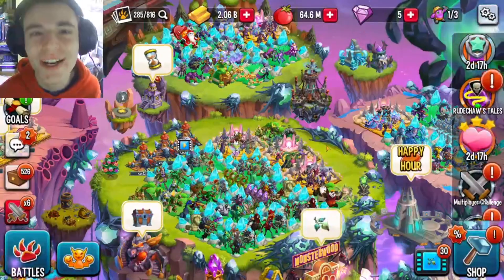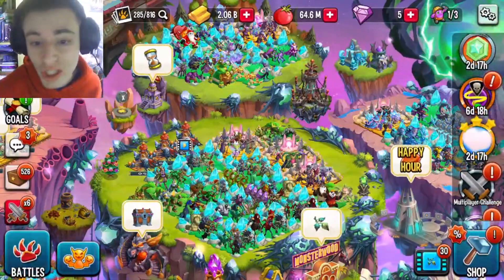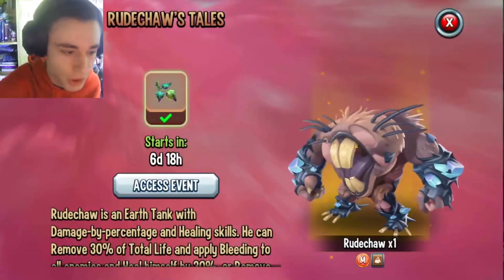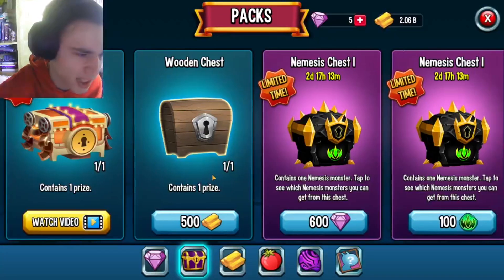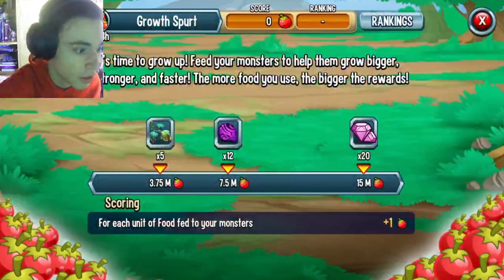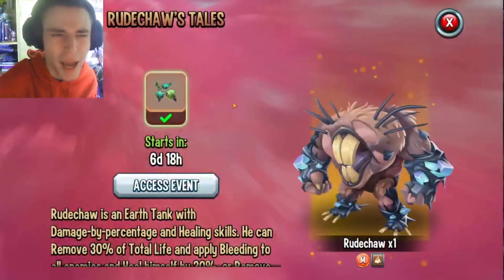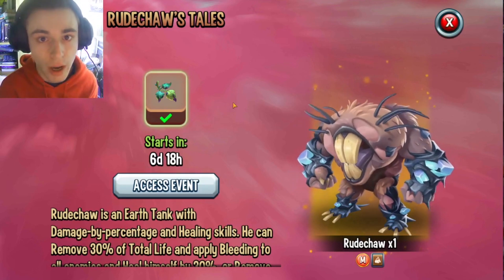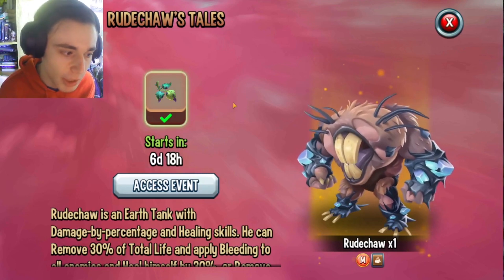How to Get Rudechaw | FREE Tokens Guide! | Monster Legends Guide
In this Monster Legends guide I show you guys how to get the brand new corrupted mythic attacker named, Rudechaw for completely free! I also show you guys all of the ways to get FREE tokens in 2021!